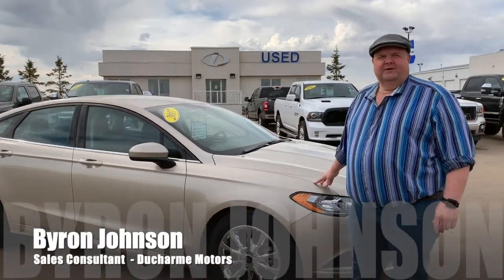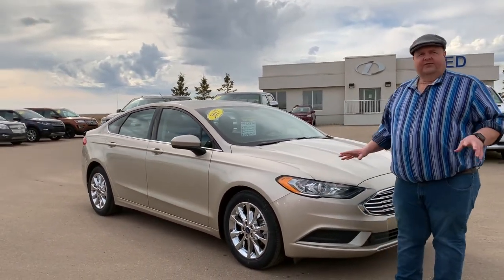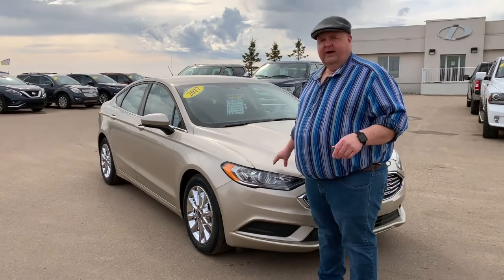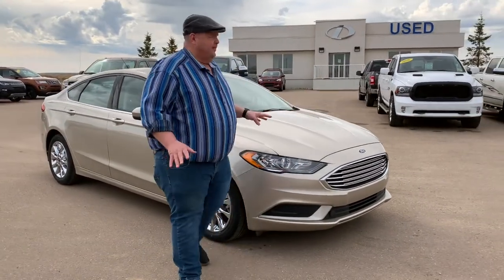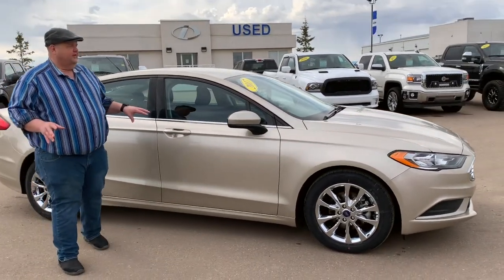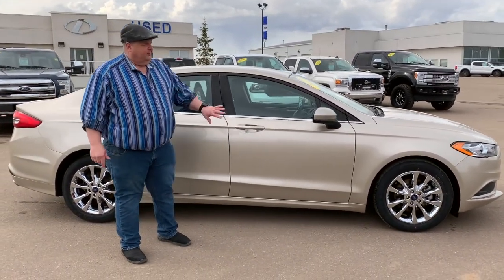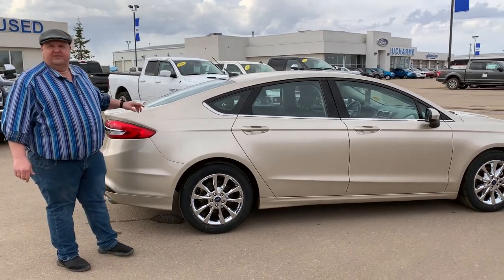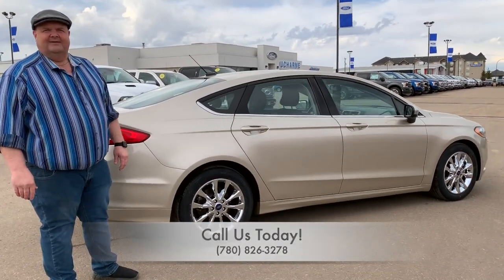2017 Fusion - Ducharme Motors - Bonnyville AB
STK: 17778R-168